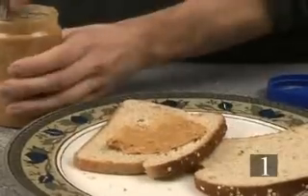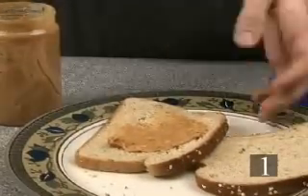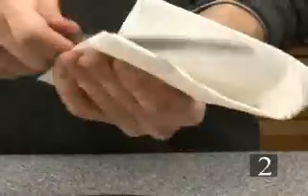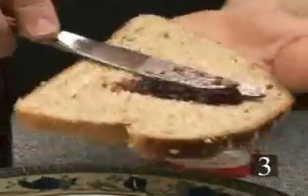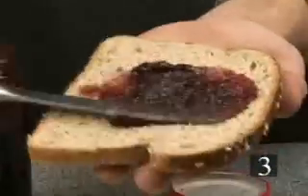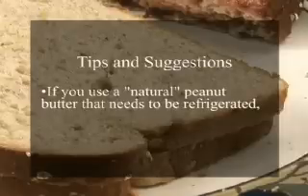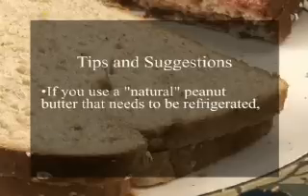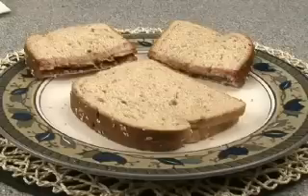How to Make a Peanut Butter and Jelly Sandwich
How to Make a Peanut Butter and Jelly Sandwich. Peanut butter and jelly sandwiches are popular amongst children and adults. Yes, anyone can make a peanut butter and jelly sandwich. But can you make a good one? Here are a few tips to create a childhood favorite snack.